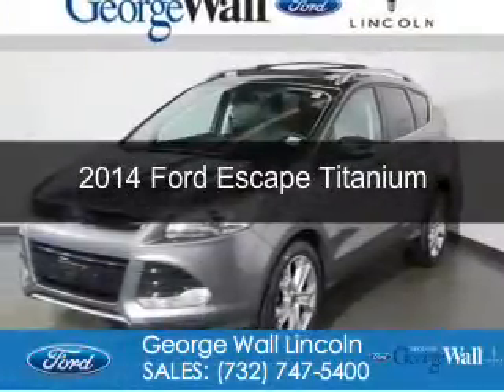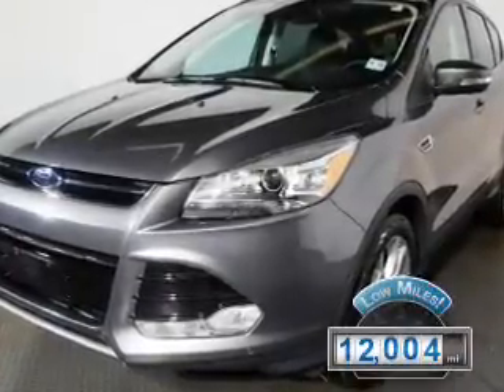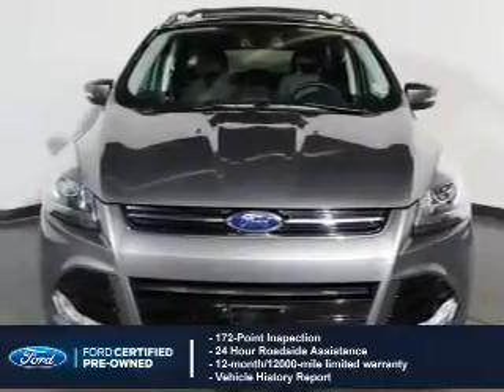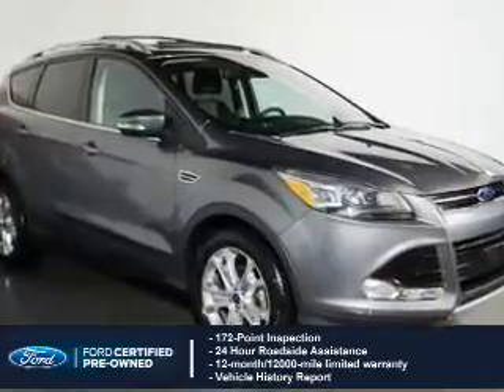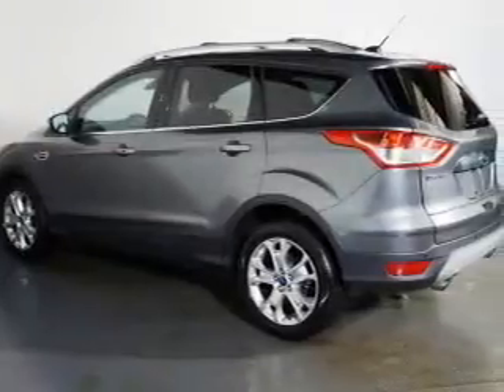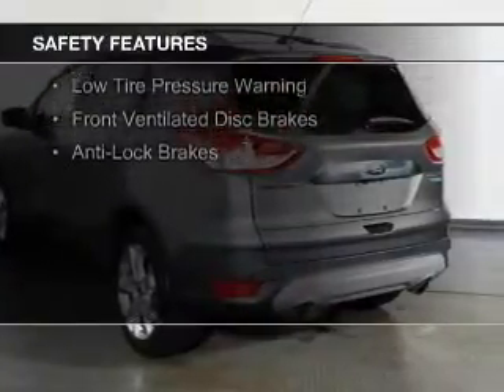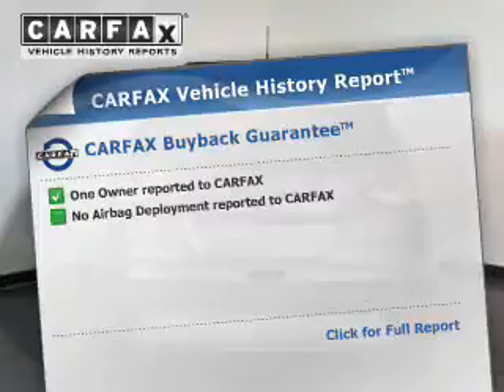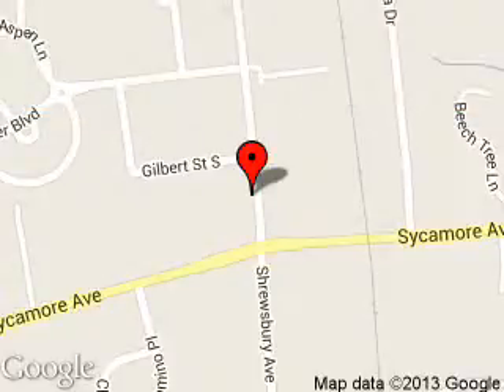2014 Ford Escape - Red Bank NJ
Phone:
Year: 2014
Make: Ford
Model: Escape
Trim: Titanium
Engine: 1.6 liter inline 4 cylinder 16 valve
Transmission: 6-Speed Automatic
Color: Sterling Gray Metallic
Mileage: 12004
Address:
700 Shrewsbury Ave.